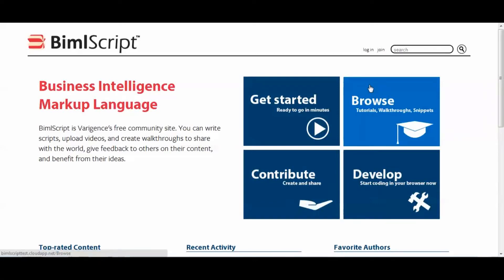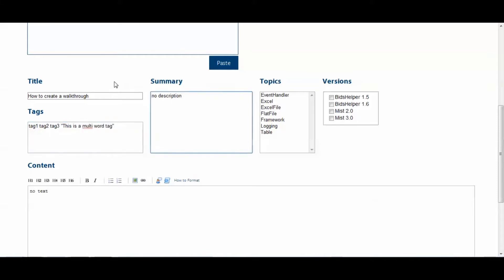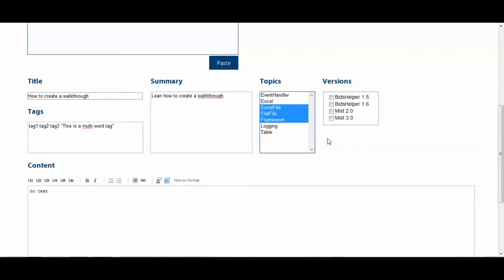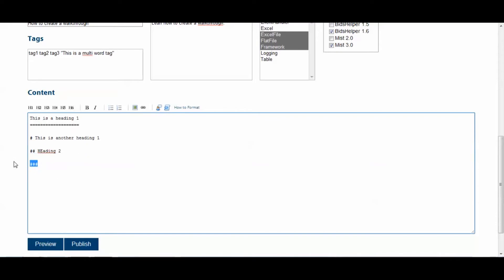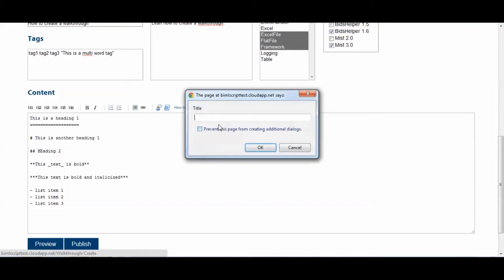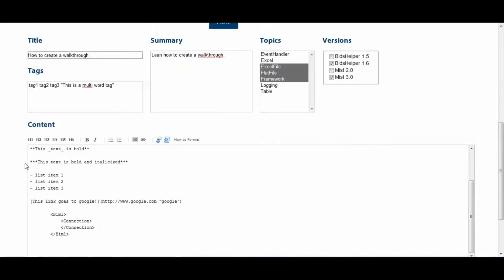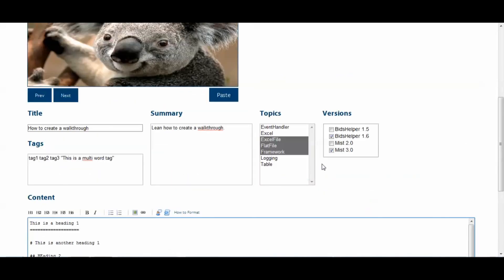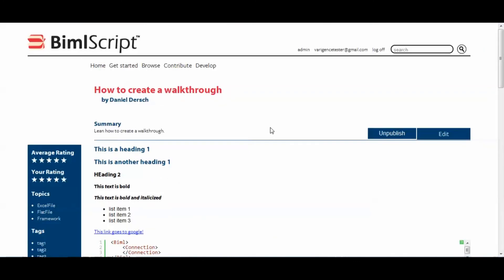How to Contribute a Walkthrough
Demonstrates how to create a Walkthrough on BimlScript.com